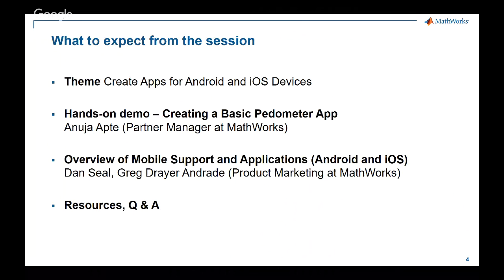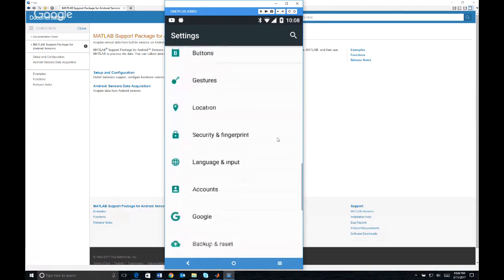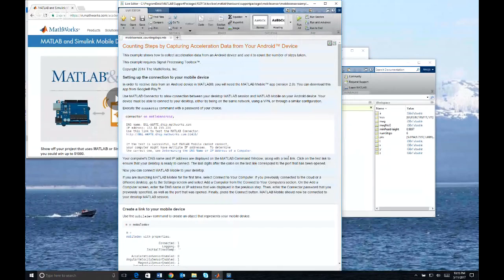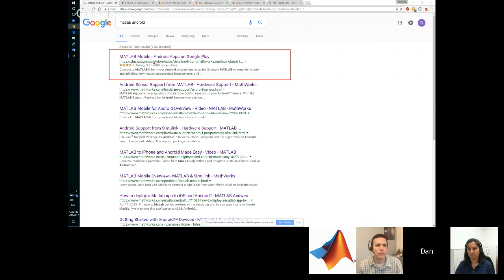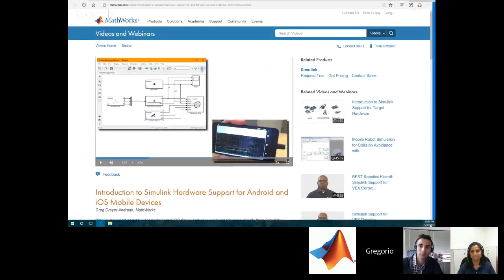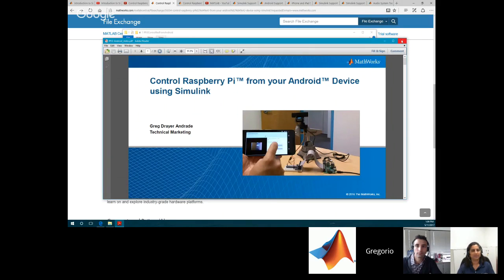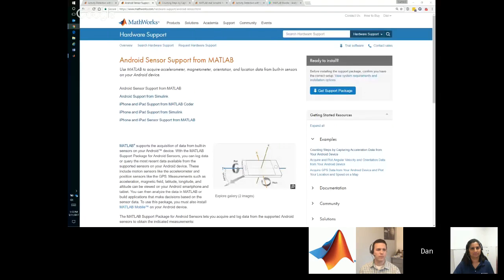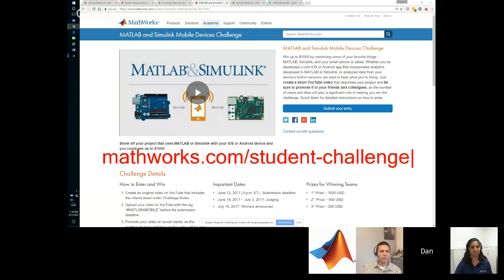MATLAB & Simulink Mobile Challenge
Win up to $1000 by combining some of your favorite things – MATLAB, Simulink, and your smart phone or tablet. Whether you’ve developed a cool iOS or Android app that incorporates analytics developed in MATLAB or Simulink, or analyzed data from your device’s built-in sensors, we want to hear what you’re doing. Just create a short YouTube video that describes your project and be sure to promote it to your friends and colleagues, as the number of views and likes will play a significant role in helping you win the challenge. Scroll down for detailed instructions on how to enter.